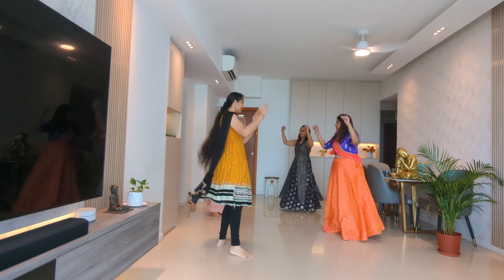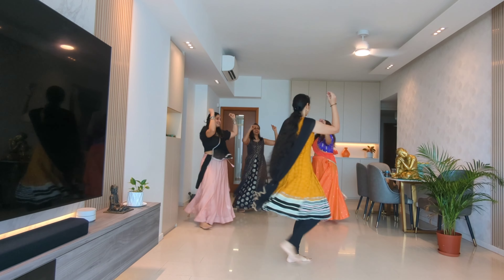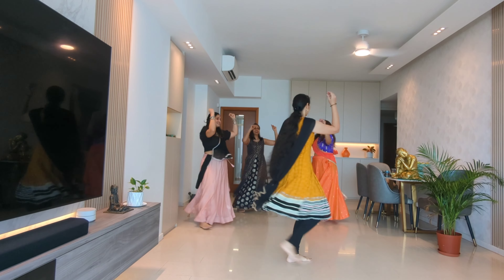Garba 2 clap tutorial